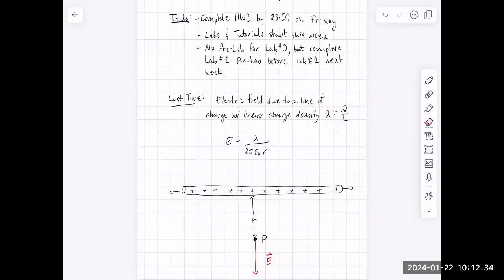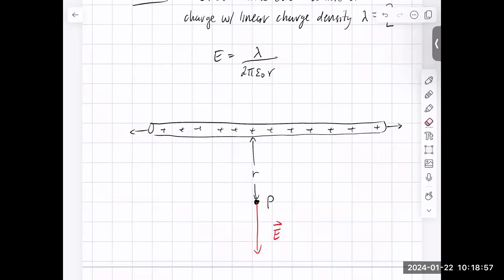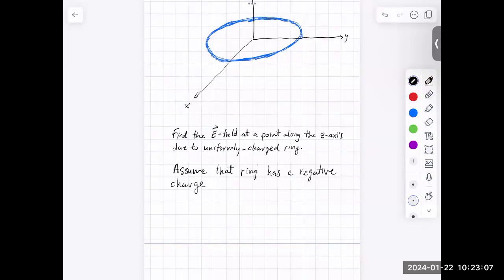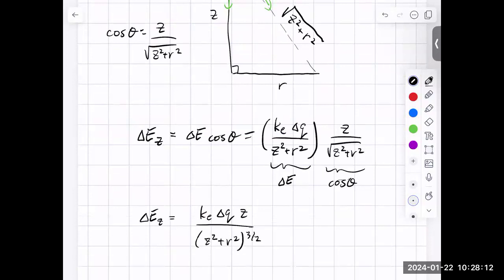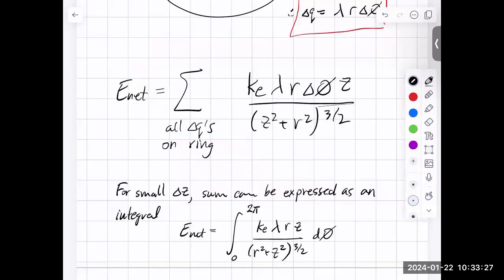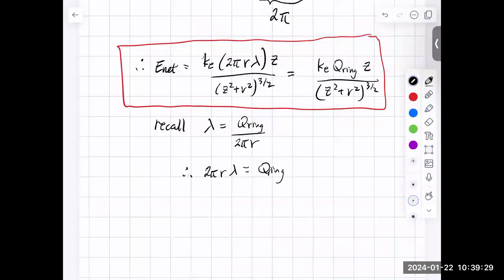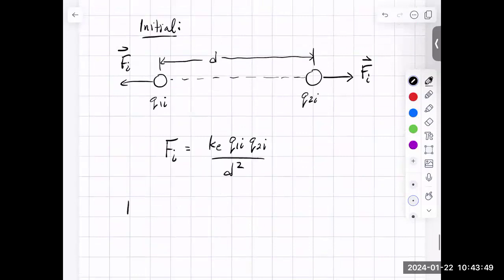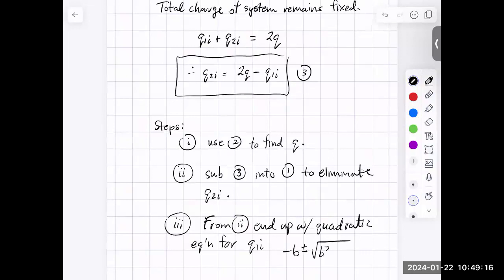PHYS 121 - 20240122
Electric field along the axis of a ring of charge.